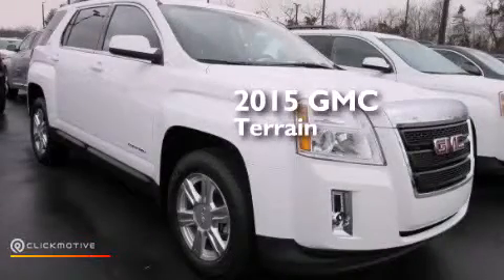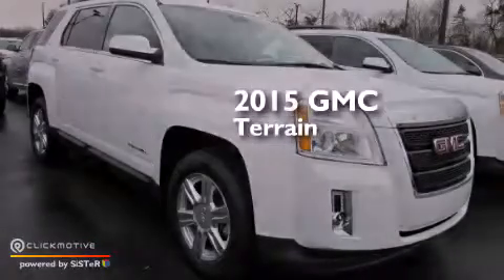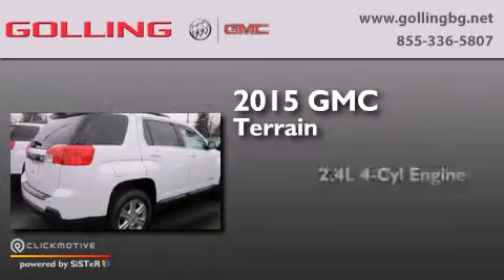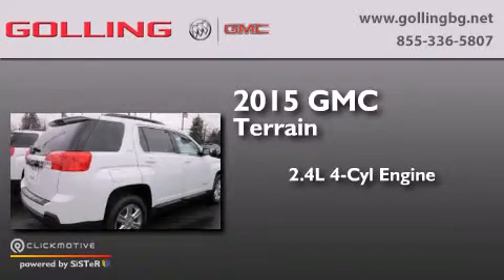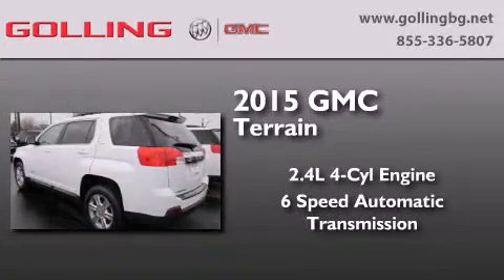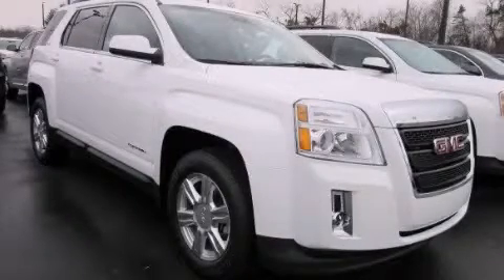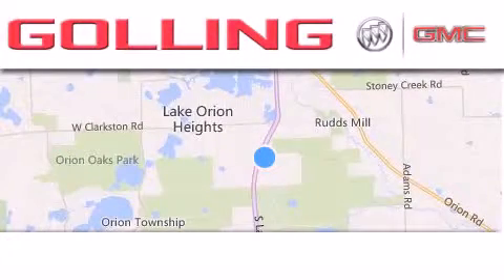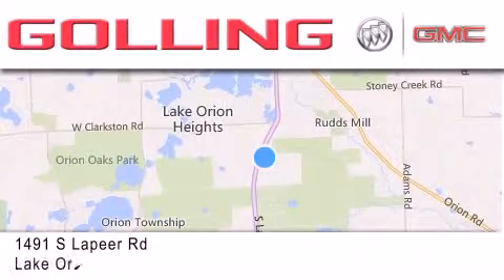2015 GMC Terrain Lake Orion MI 48360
We have been honored to serve the Lake Orion MI area , we promise that your experience at our dealership will exceed your expectations ! Year : 2015 Make : GMC Model : Terrain Engine : Gas/Ethanol I4 2.4L/145 Trans . : Automatic Exterior : Summit White Miles : 5 Interior : Light Titanium Golling Buick GMC 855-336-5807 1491 S Lapeer Rd Lake Orion , MI 48360